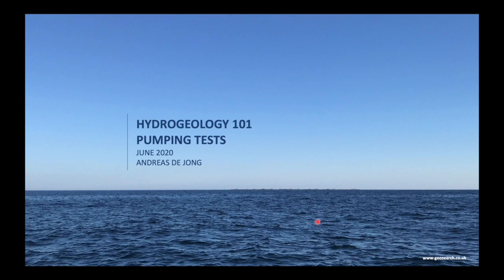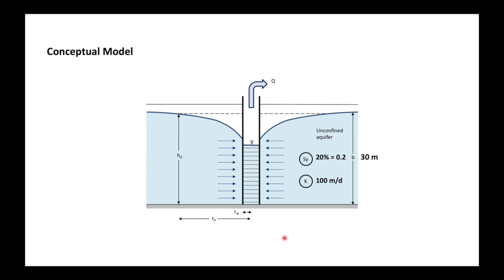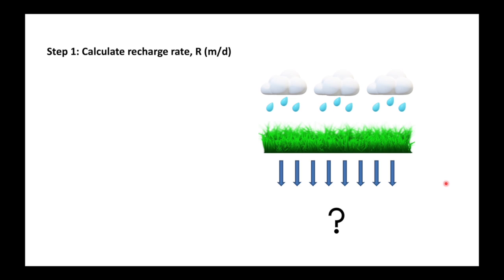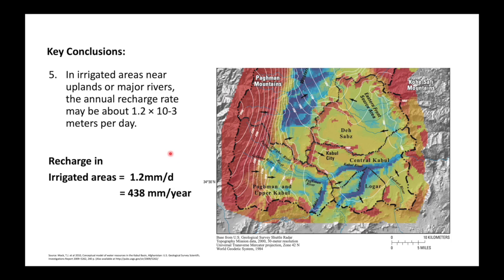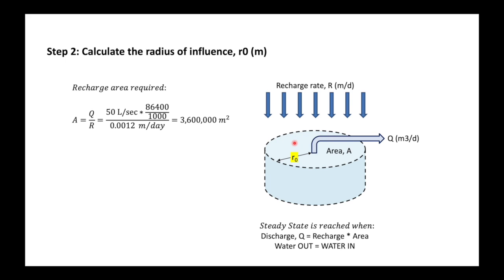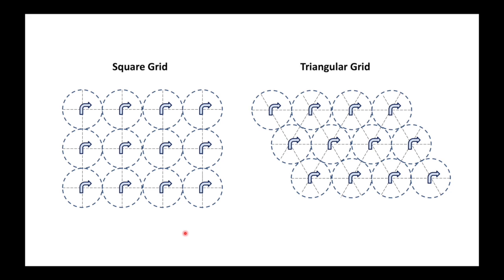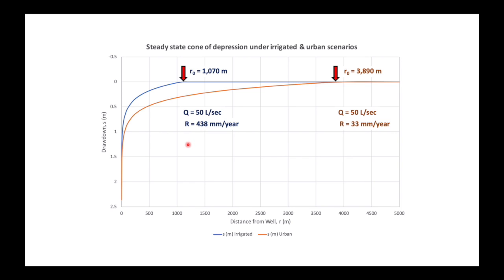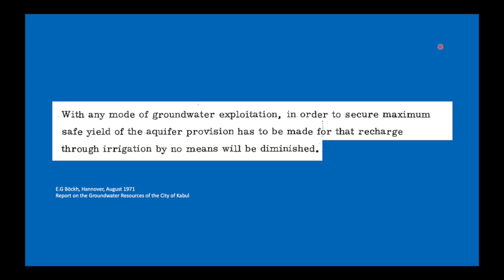Hydrogeology 101: Dupuit-Forchheimer equation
This video is about the Dupuit-Forchheimer equation which describes steady state flow to wells in unconfined aquifers. We will illustrate this equation with a practical example of a hypothetical well pumping in an irrigated area of the Kabul Basin, Afghanistan. We will derive the radius of influence of the well based on recharge rates estimated by the USGS 2010 study on the Kabul Basin. Then we will see the impact on the radius of influence if the irrigated area becomes urbanised and how this may affect our wellfield sustainability.

Please download to your computer and work on a copy.

Key references:

Mack, T.J. et al 2010, Conceptual model of water resources in the Kabul Basin, Afghanistan: U.S. Geological Survey Scientific Investigations Report 2009–5262, 240 p. Available

E.G Böckh, 1971, Report on the Groundwater Resources of the City of Kabul

Dupuit, J. (1863). Etudes Théoriques et Pratiques sur le mouvement des Eaux dans les canaux découverts et à travers les terrains perméables (Second ed.). Paris: Dunod.

Forchheimer, P. (1886). "Über die Ergiebigkeit von Brunnen-Anlagen und Sickerschlitzen". Z. Architekt. Ing.-Ver. Hannover. 32: 539–563.